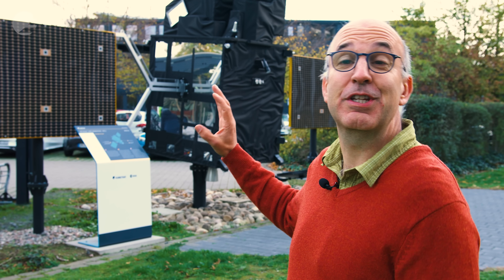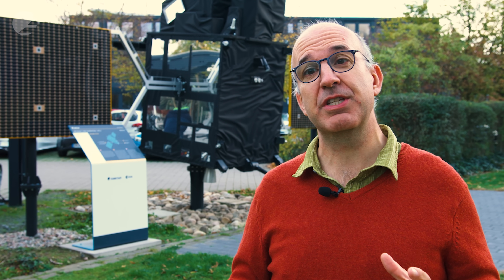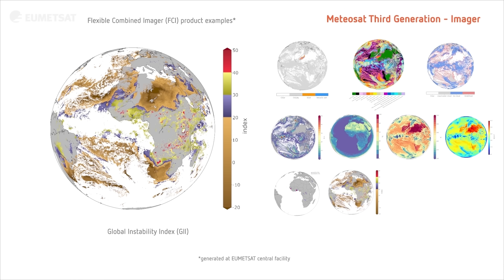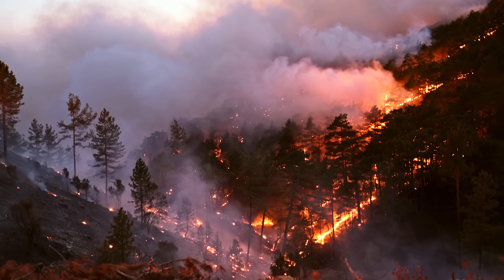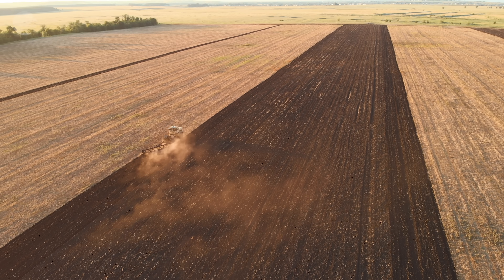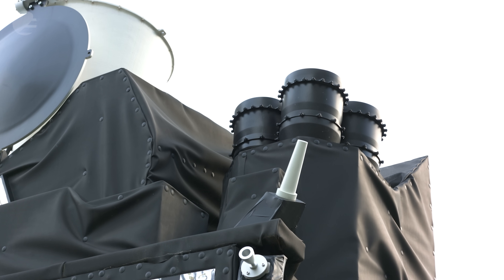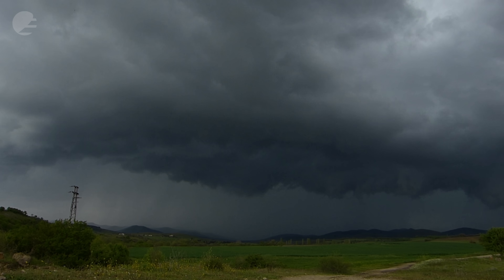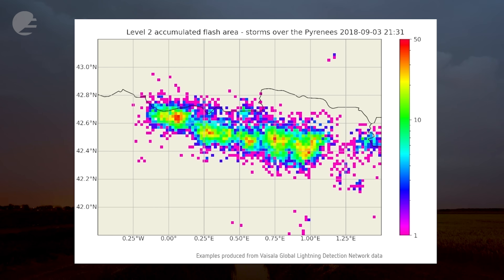Meet the Satellite: MTG-I1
Welcome back to our "Meet the Satellite" series. In this brand new episode, EUMETSAT Training Manager Mark Higgins, showcases the upcoming Meteosat Third Generation satellite, that is launching on 13 December 2022.

Meteosat Third Generation - Imager 1 (MTG-I1) is the first of a new generation of satellites providing crucial insights for the early detection and prediction of fast-developing severe storms, weather forecasting and climate monitoring.